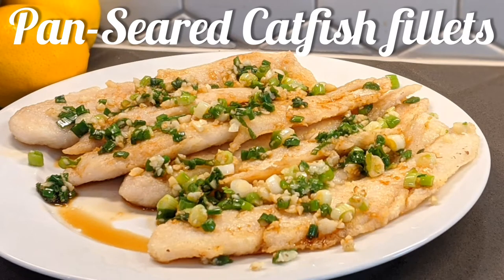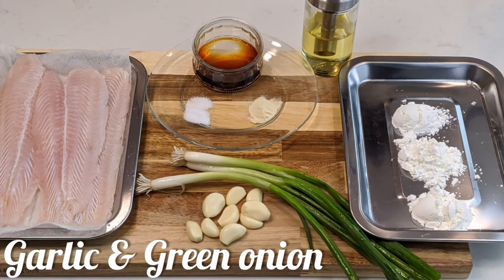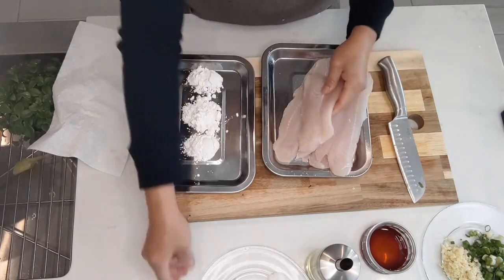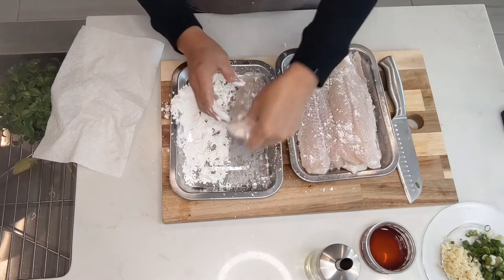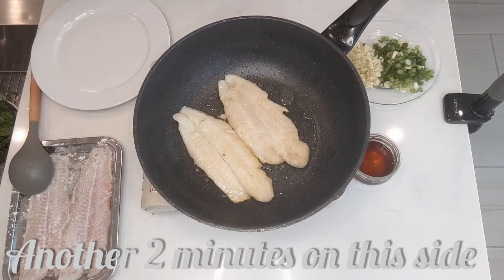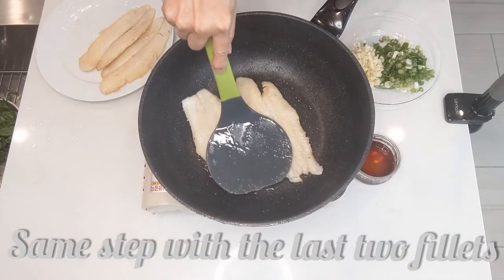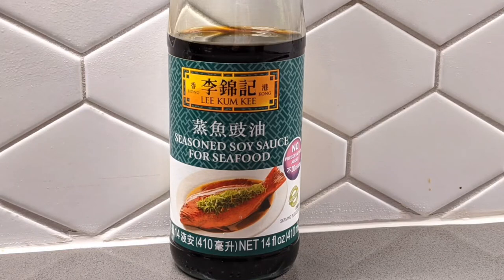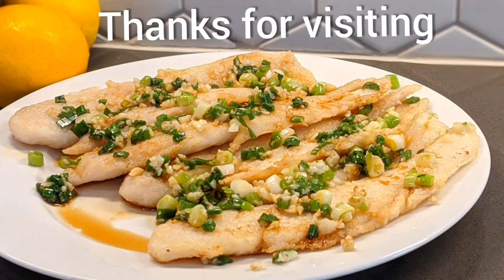Pan-Seared Catfish Fillets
Hi everyone!!
This is a super yummy dish. It is perfect served over hot steaming white rice.

Ingredients:
4 Catfish fillets
Some Garlic and green onion to your liking
( I used 3 TBSP minced garlic and 3 Stalks green onion)
1 tsp White pepper
1 tsp Salt
3 TBSP Seasoned Soy sauce ( 3 TBSP regular soy sauce,1.5 tsp water, 1.5 tsp sugar mixed well)
2-3 TBSP potato or Cornstarch
Cooking Oil

* You may use other fish such as Swai or Salmon
   For Salmon (skinless or skin on is fine), you may want to lower the heat a bit to make sure it
   cooks all the way as salmon is much thicker

* If you can not find Lee Kum Kee Seasoned soy sauce at your grocery asian isle, you may use
   your regular soy sauce.
   For every TBSP regular soy sauce, dilute it with 1/2 tsp water, add 1/2 tsp white or brown sugar
   That should come close.

From my Happy corner to yours,

Lina